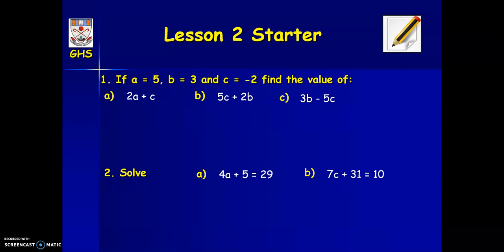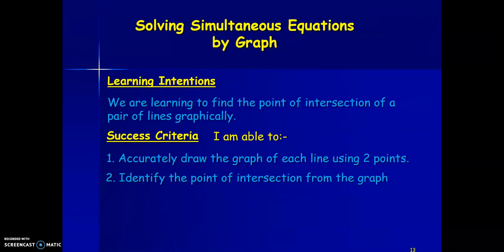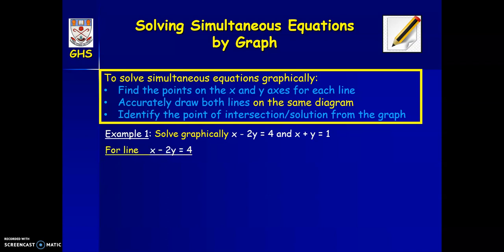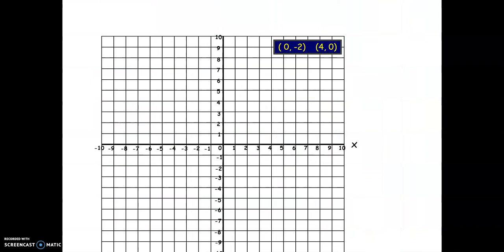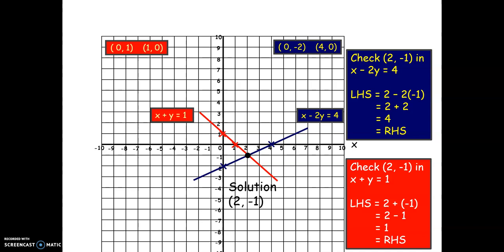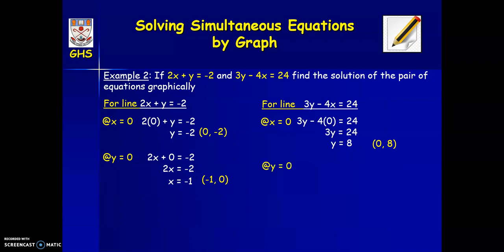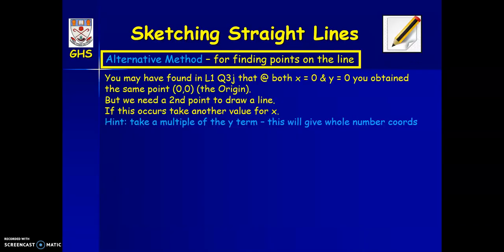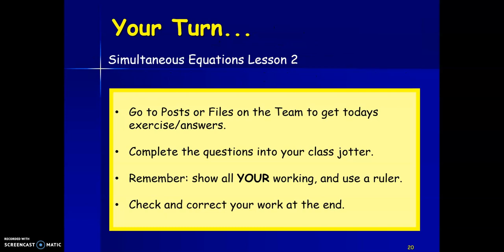Simultaneous Equations Lesson 2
Solving Simultaneous Equations By Graph